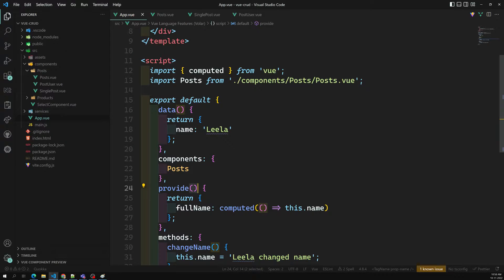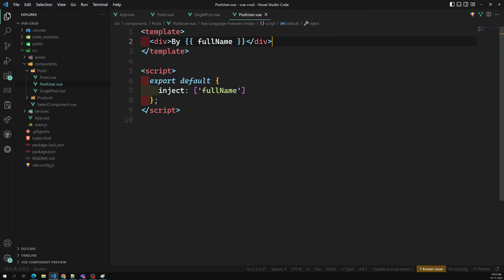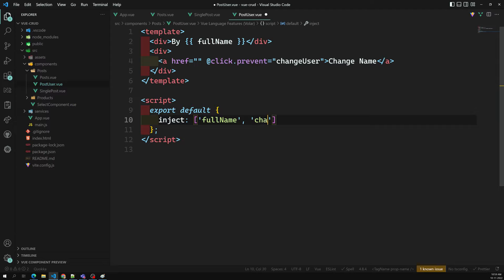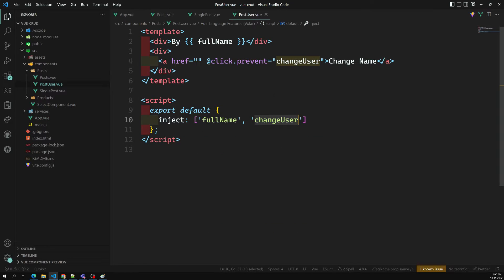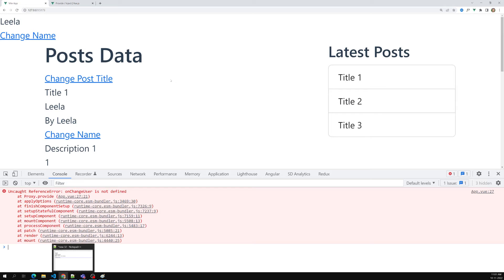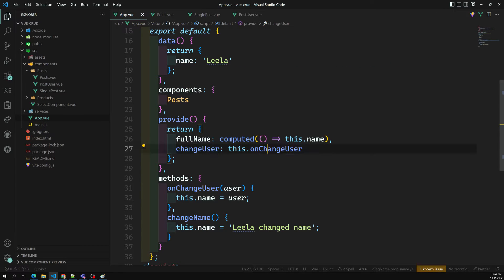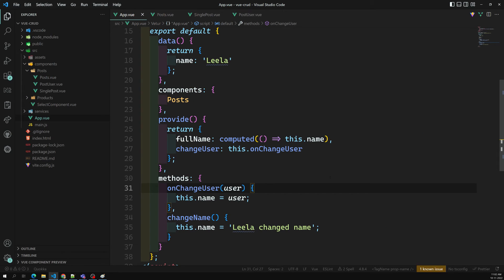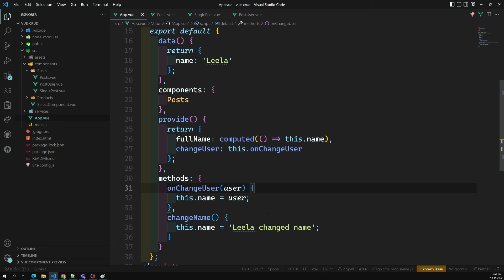27. Child to parent Communication using Provide- Inject property - Vue 3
In this video we will see how to communicate from child to parent using Provide - Inject Property - Vue 3